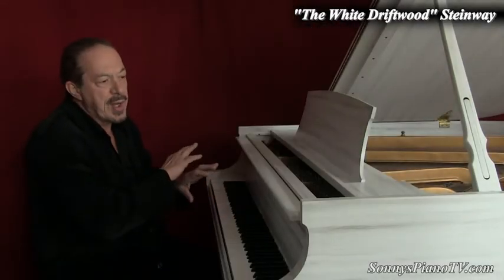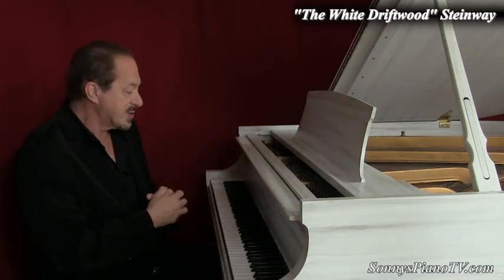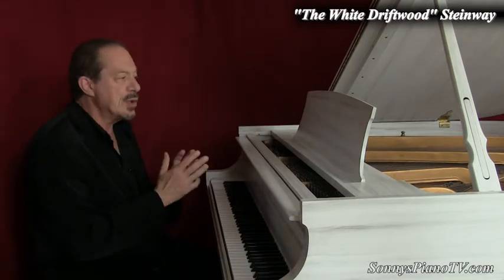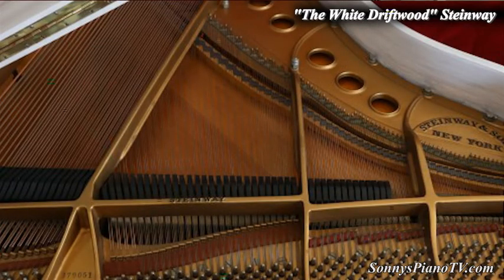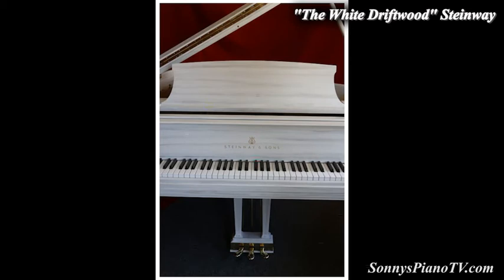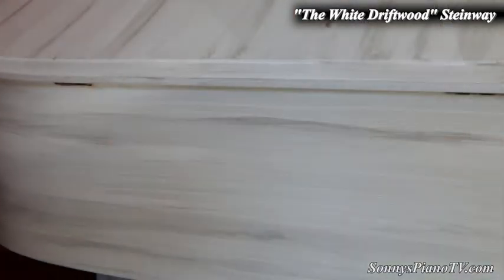The White Driftwood Designer Steinway Model S, Customized Hand Painted, Original Work of Art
Sonny's Designer Pianos - The Finishing Touch for Your Dream Home!

Purchase A Pre-Owned Steinway From Us And Choose Your Design and Color!- Contemporary Modern Designs Available.
Sonny's Designer Pianos are unique, one-of-a-kind works of art, hand painted by our team of professional artists.

Choose from our in-stock selection of Designer Pianos or buy any Steinway from us and we'll customize the case with the design of your choice.

We can install a player system in any piano!
Complimentary tuning with every piano purchase!

SONNY'S PIANOS
ONE-OF-A-KIND
HAND PAINTED
CUSTOM DESIGNER
PIANOS

"The White Driftwood" Steinway Baby Grand Piano. Beautiful hand painted design & original work of art, just completed. For the contemporary style modern home. Art work & instrument restoration just completed. Piano made in NYC Steinway Factory in 1947. Good candidate for a PianoDisc IQ Player System installation. Comes loaded with songs. Let you work of art entertain you with hours of delightful music. Worldwide shipping. Questions?

Financing available!